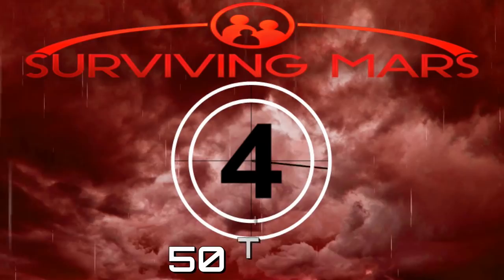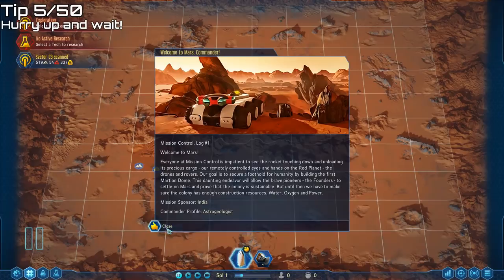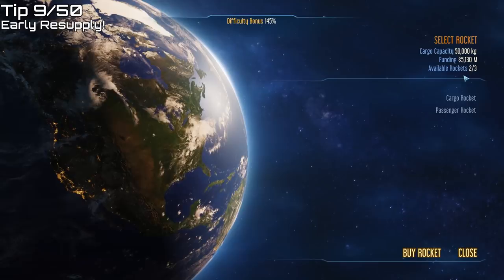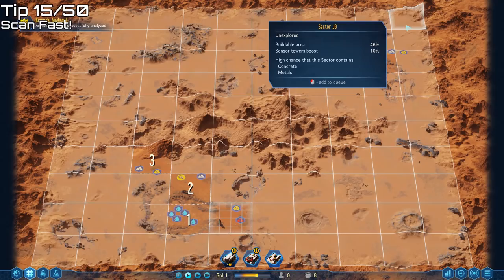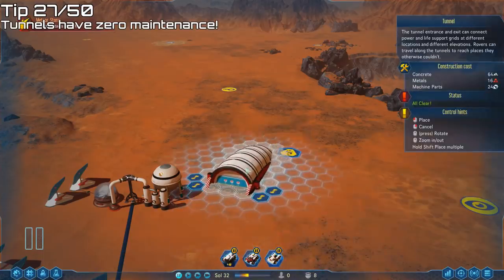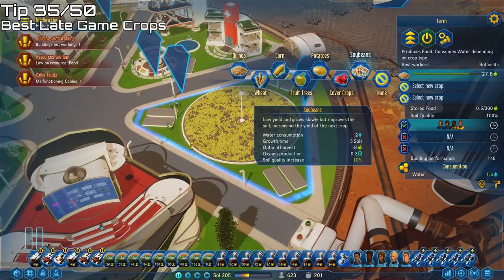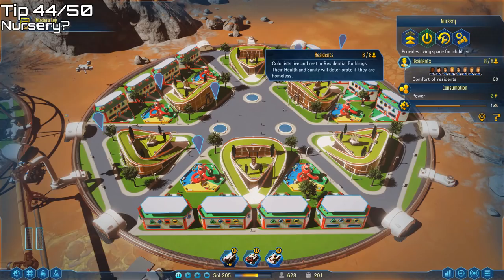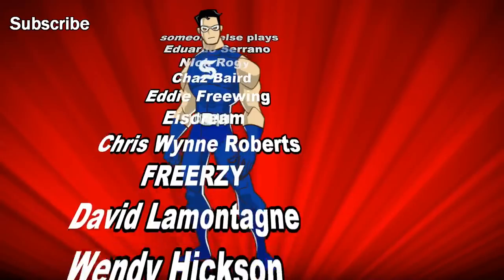50 Tips for Surviving Mars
A game Guide and Tutorial for both complete beginners and experienced players. With 50 tips and tricks to help you survive on Mars!

The game was provided free by the developers for preview purposes.

CPU: Intel i7-4790k @4 GHz
RAM: 16GB
GPU: MSI NVIDIA GeForce GTX 1080 GAMING X 8GB GDDR5X

End Titles Music:
Tobu - Candyland